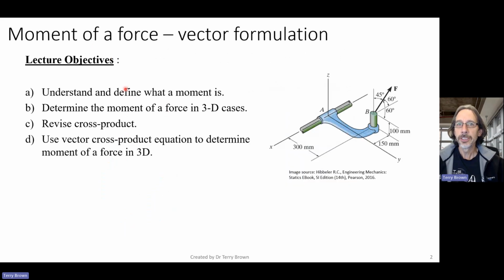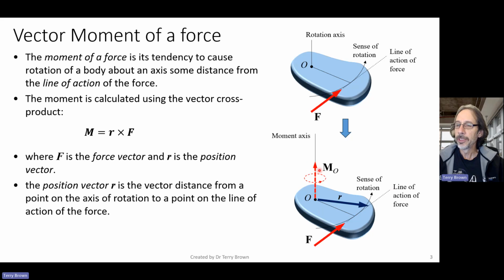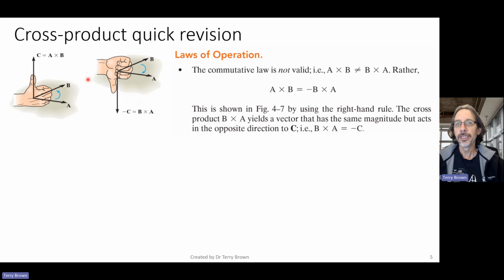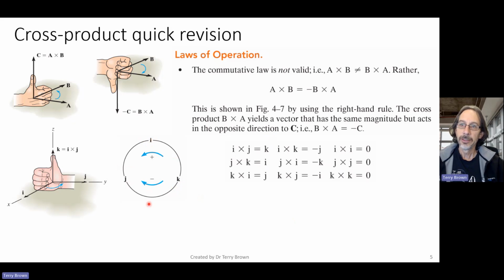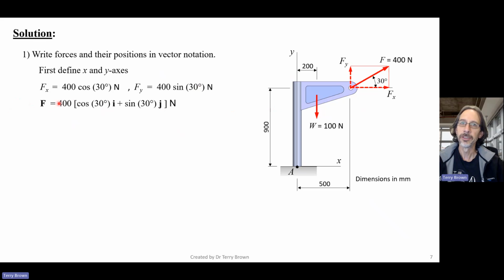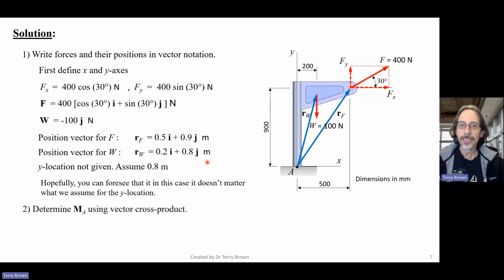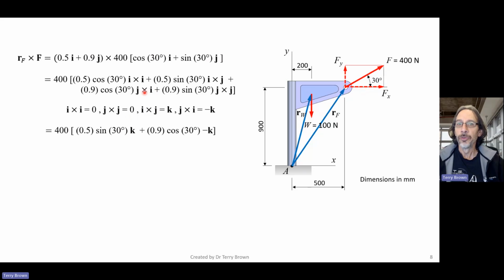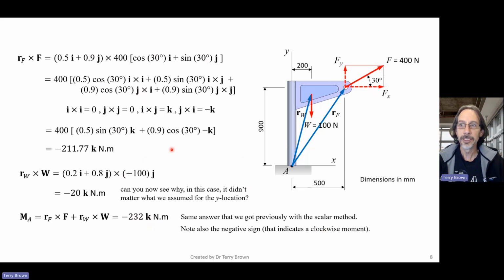Moments vector method lecture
Lecture on moment of a force using the vector cross-product equation. Follows on from the lecture on the scalar formulation of the moment of a force.